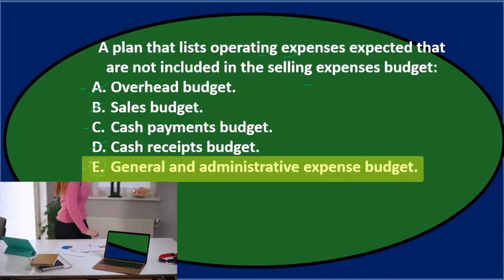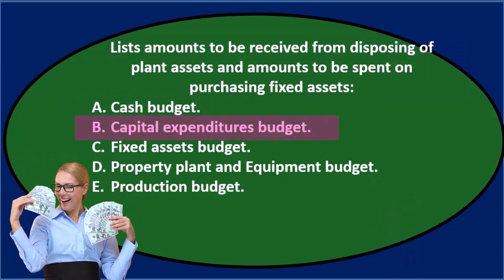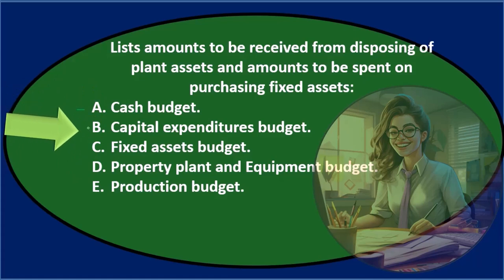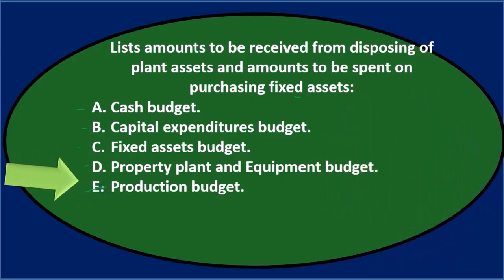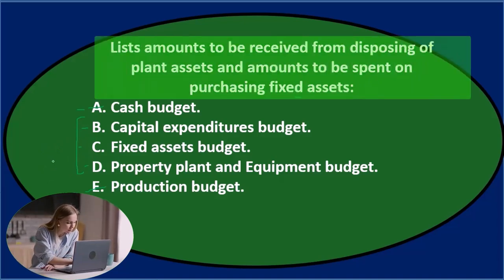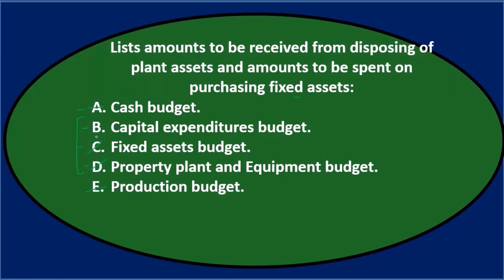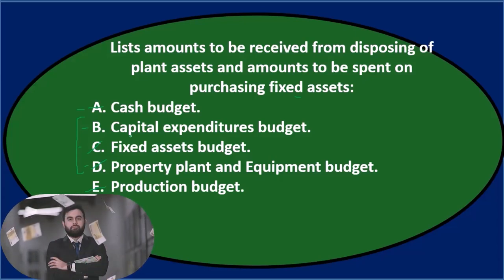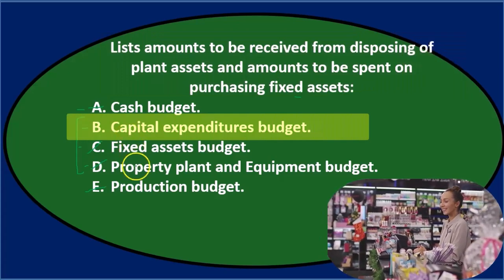Multiple Choice 8 Part 2 Master Budget